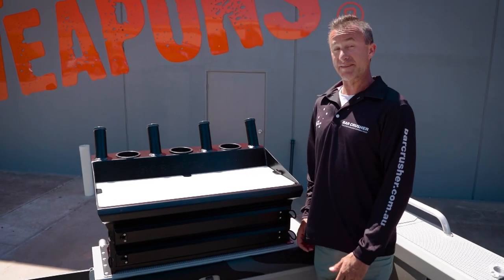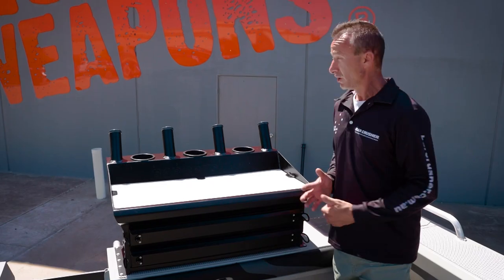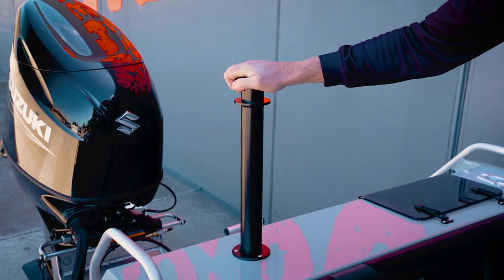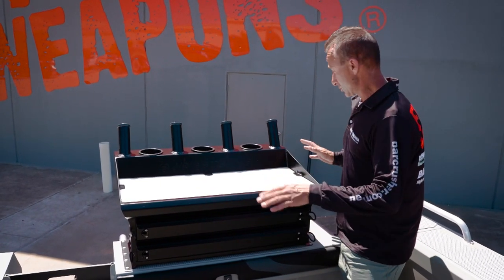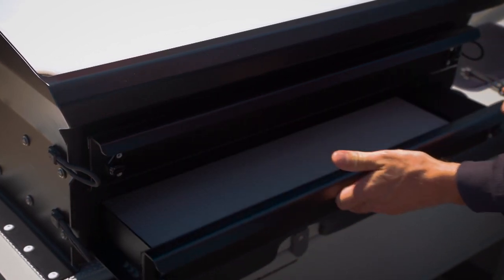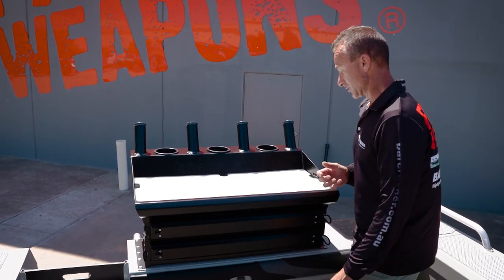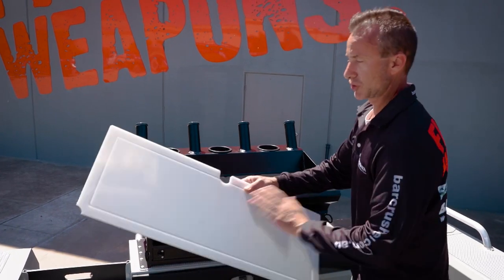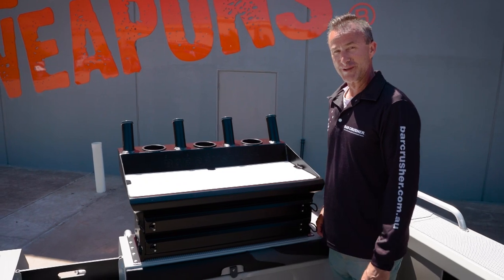Bait boards for serious fishing boats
Every Bar Crusher boat is fitted as standard with a high-quality and functional bait board / rigging station... check them out!

– for more information and use the online boat builder to spec-up your Fishing Weapon!